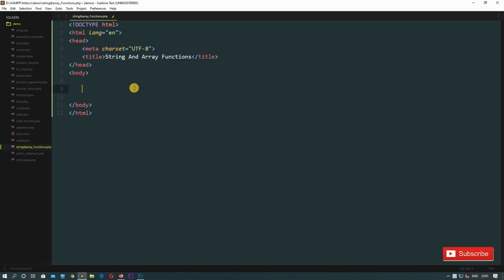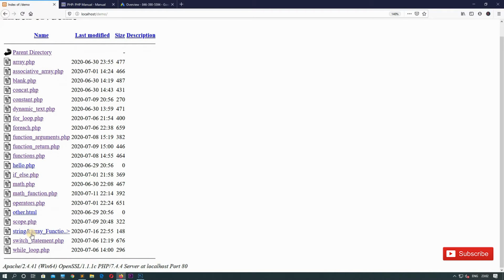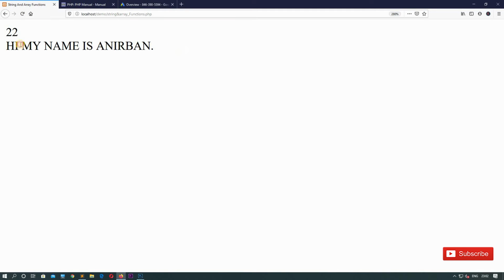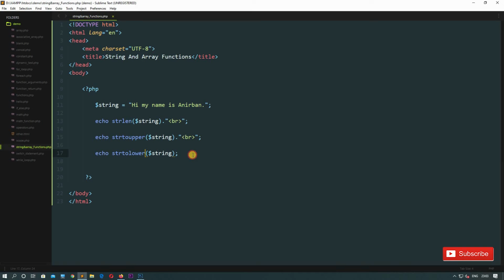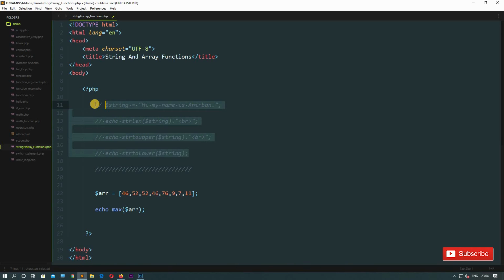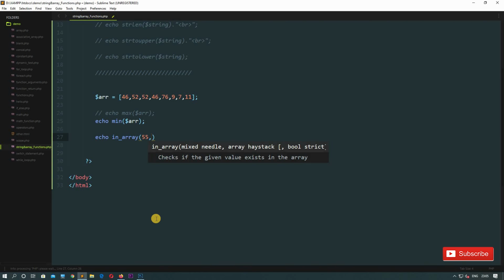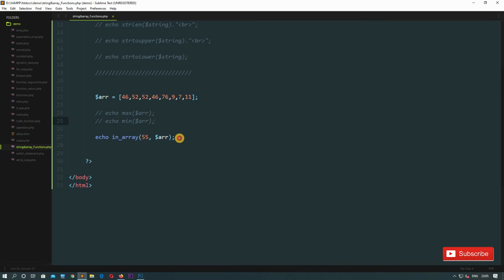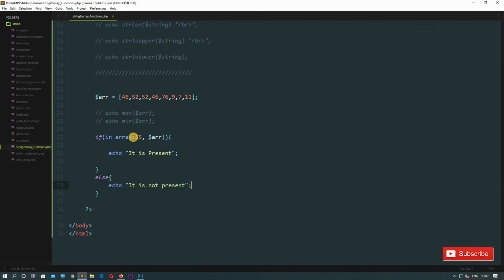Array and String Functions in PHP | PHP and MYSQL Tutorials #25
In this video series of PHP Tutorial For Beginners Full we will learn a lot of new technologies and in this lecture we will learn about Array and String Functions in PHP. This course will help you get all the fundamentals of Procedural PHP, Object Oriented PHP, MYSQLi and ending the course by building a CMS system similar to WordPress, Joomla or Drupal.